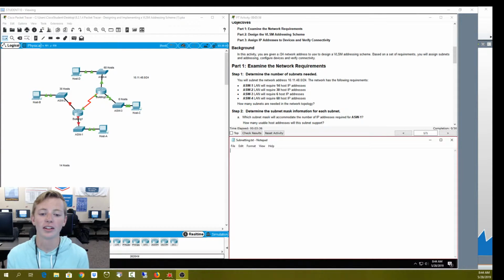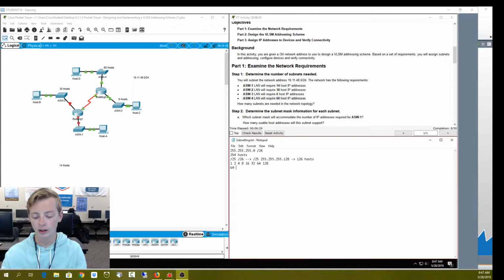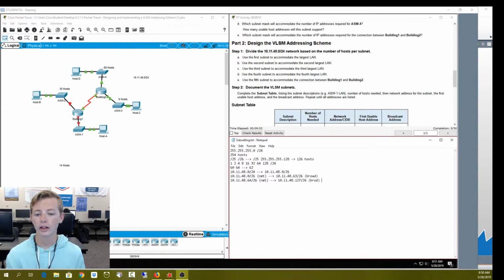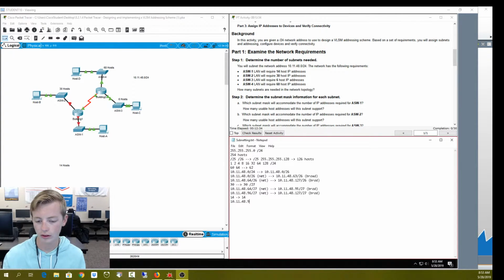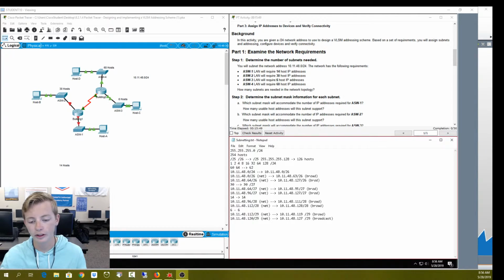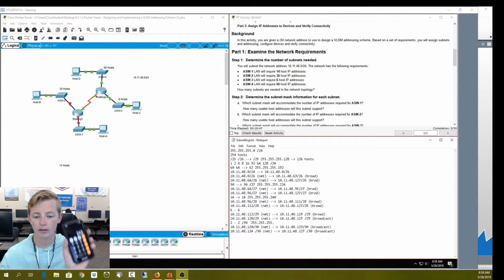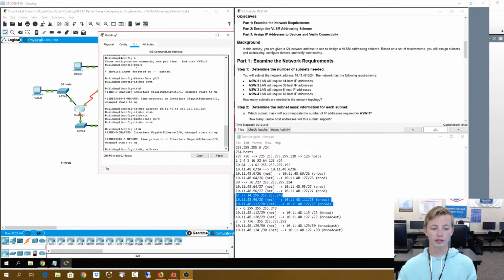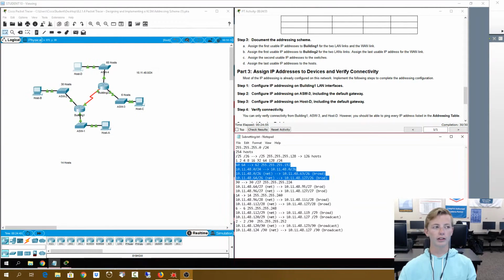OHHS Cisco Networking Academy Live Stream - Tyler Behrends | May 28, 2019